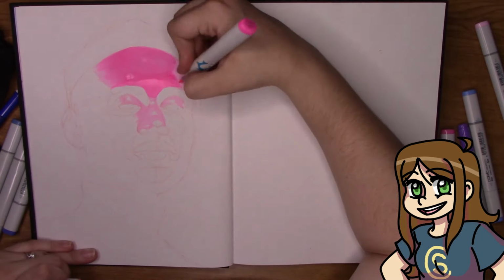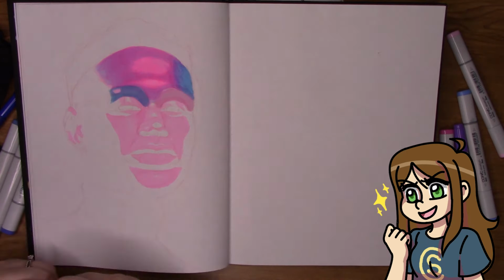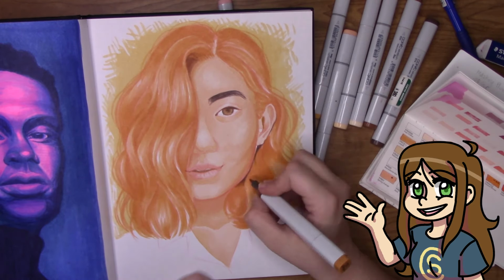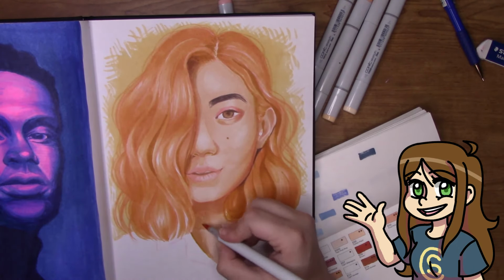Coloring Portraits with ONLY COPIC MARKERS!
This week I decided I wanted to back to my old studies of drawing portraits of real people back when I studied them in college, but only coloring with my copic markers! Learn more about how I created these two lovely pieces using traditional methods!

Artist who photographed the first reference picture:
Lendro Crespi

Here's what I used in this video:
Copic Markers
Rendr No Show Thru Drawing Pad, 11 by 14-Inch
Red 0.5 pencil lead
Pentel mechanical pencil